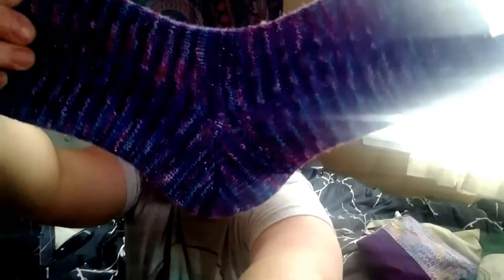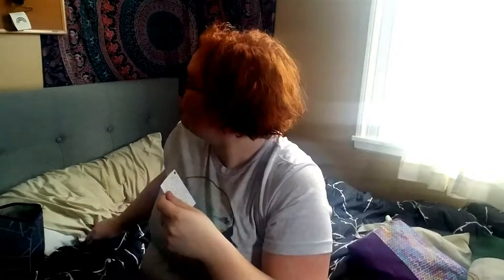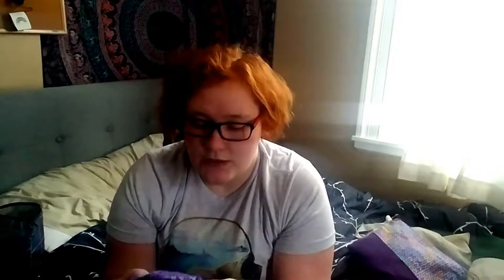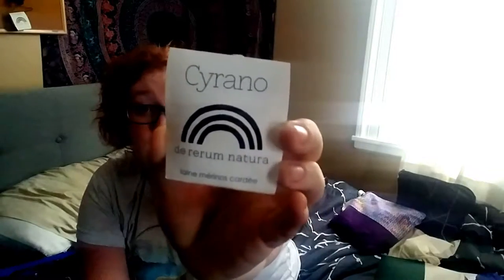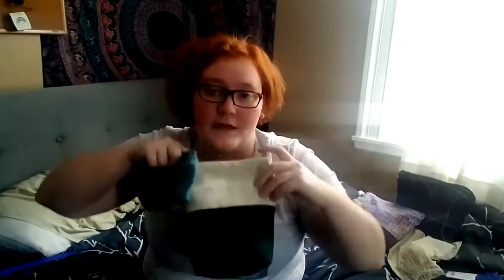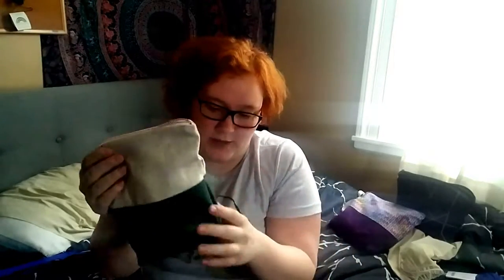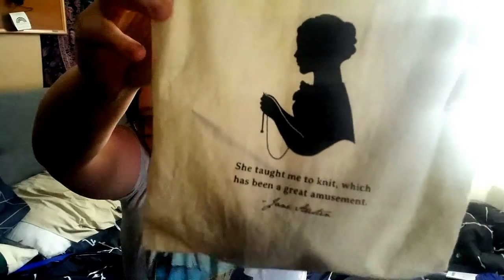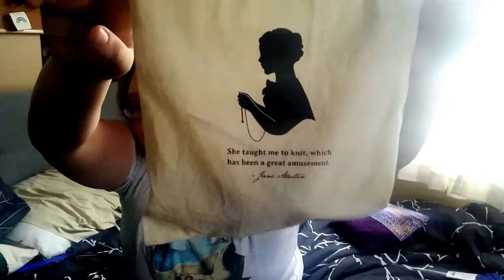Quarrelsome Rhinoceros Stitches Episode 7 || Spin Me Right Round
Come see what I've been knitting lately!

So many technical difficulties with this episode, sorry about that! I'll be back in two weeks with better recording equipment and editing software so hopefully the quality of these videos will actually improve next episode!

Green Lambkin Yarns